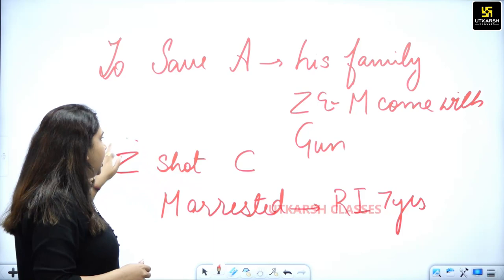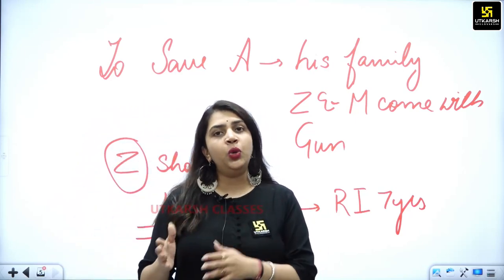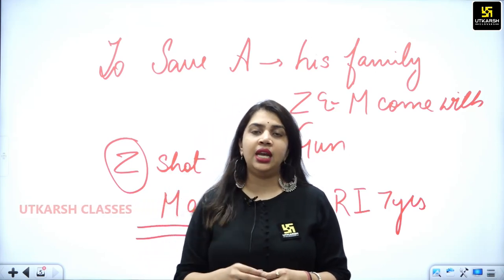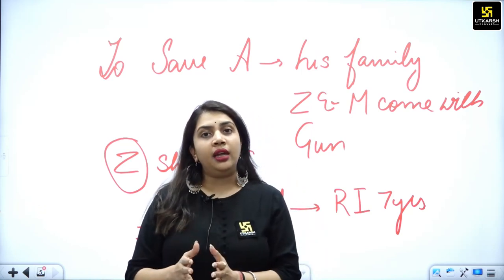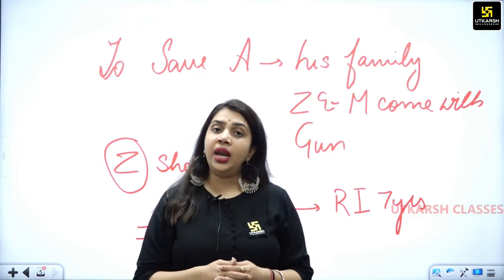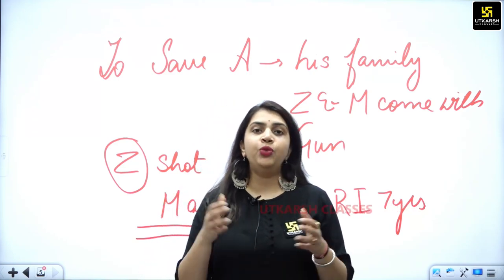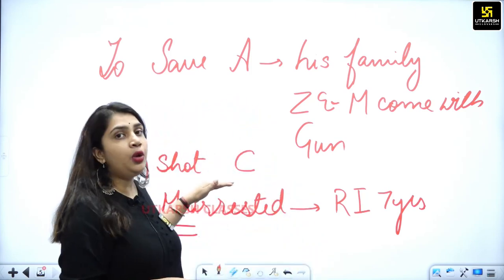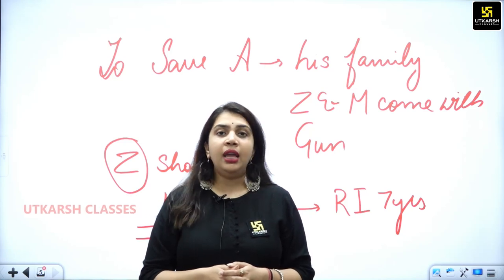Mahboob Shah vs Emperor | Kissa Case Ka | Episode-2 | By Shraddha Mam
In India, one landmark judgement changed the course of the country's history. In this 1st episode of "Kissa Case Ka", Shraddha Mam shares the story behind the landmark judgement, and how it has impacted the everyday lives of Indians.